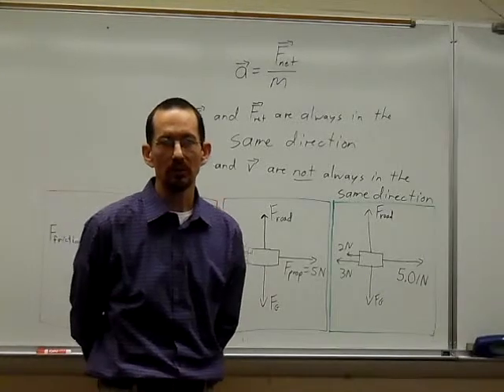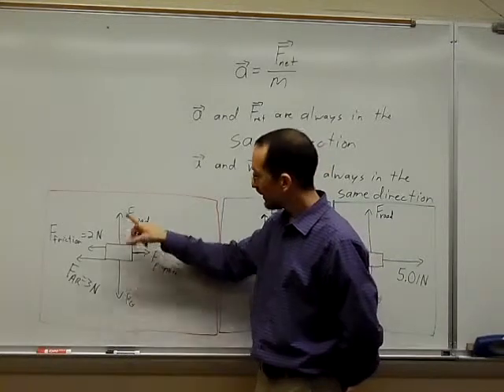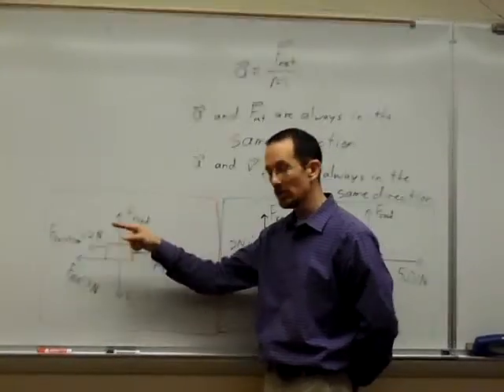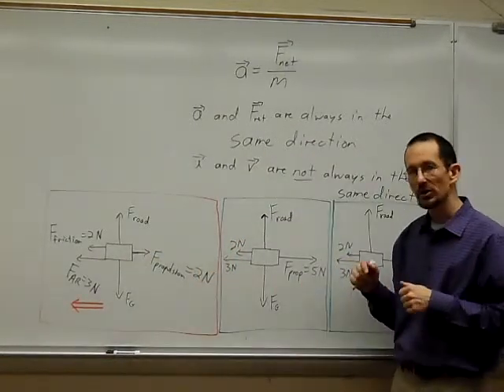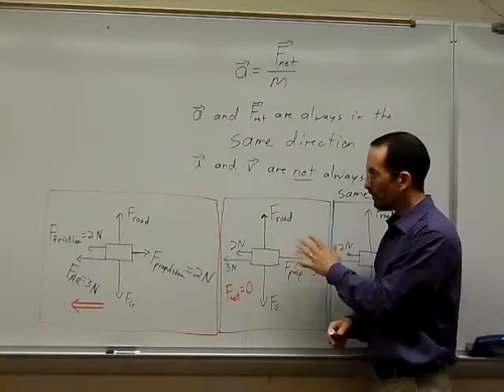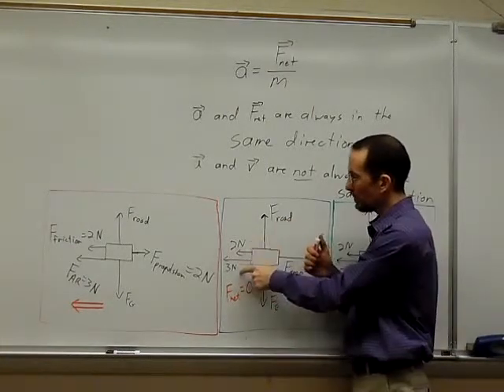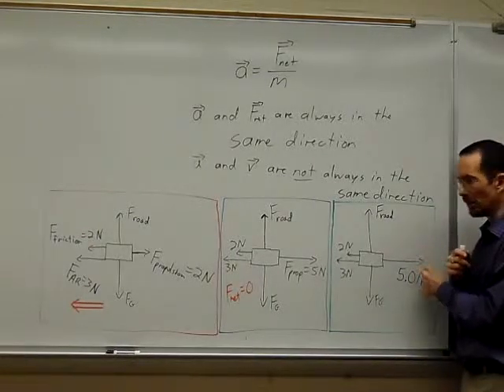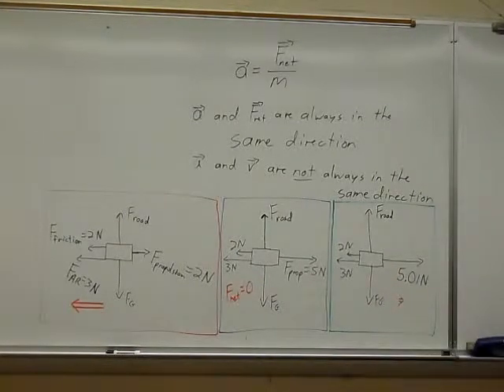Second Law Video 5: More on acceleration, net force and velocity vectors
Force diagrams (aka Free Body Diagrams or FBDs) are drawn for the case of decreasing speed, constant speed, and increasing speed for a car moving in one direction.